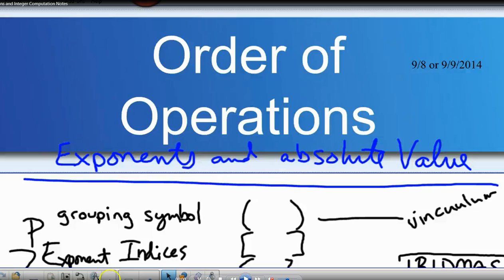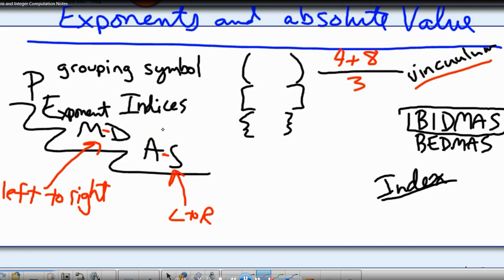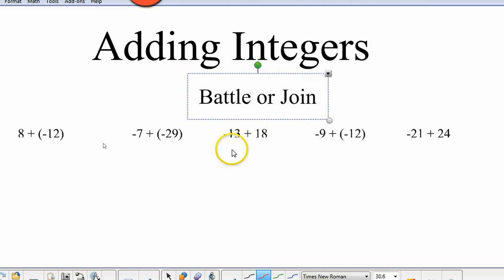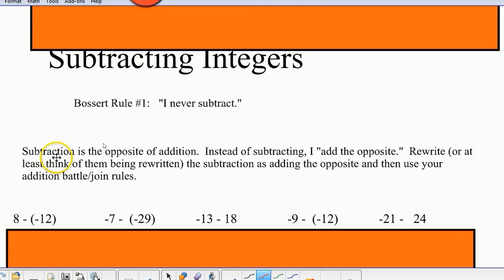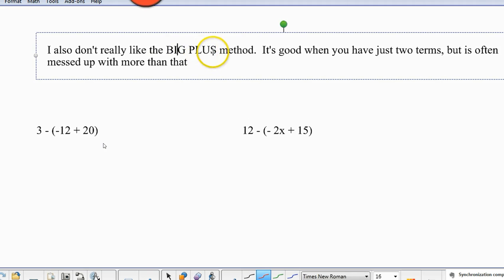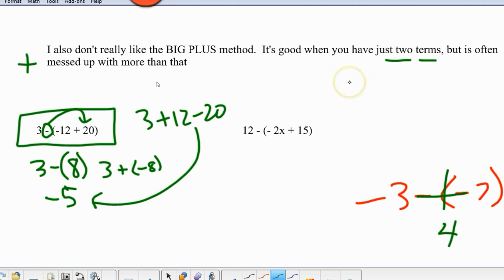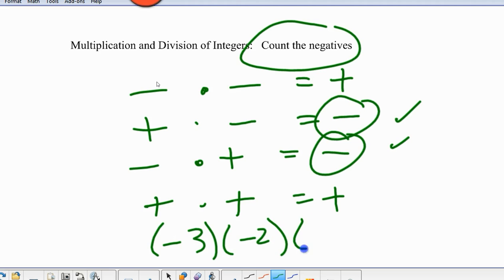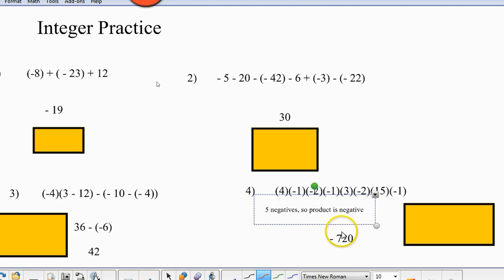Order of Operations and Integer Computation Notes